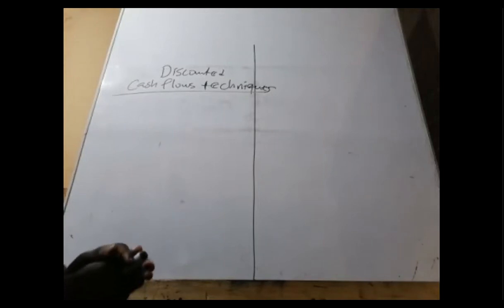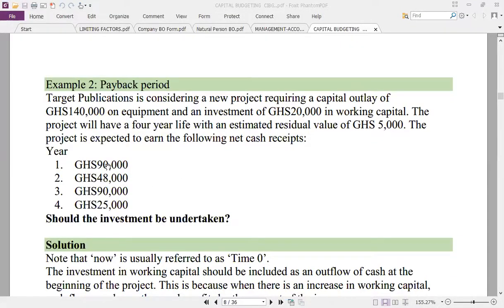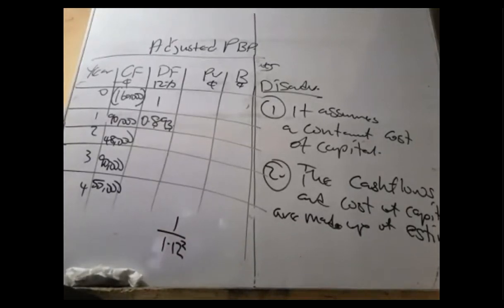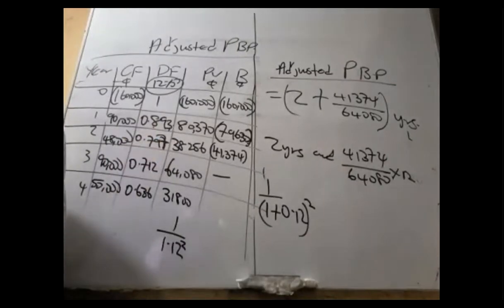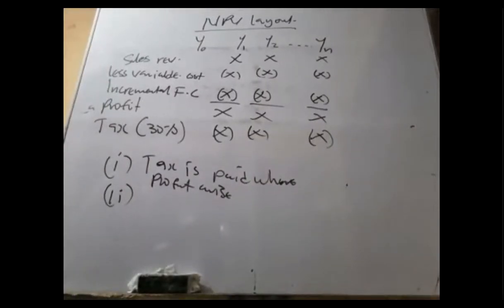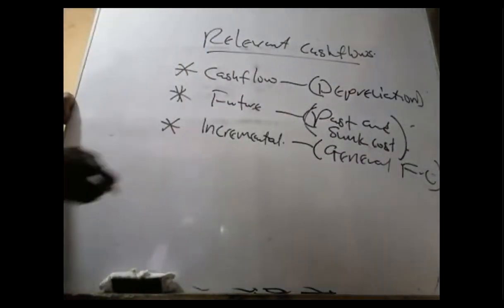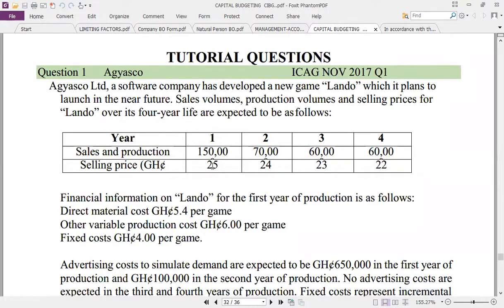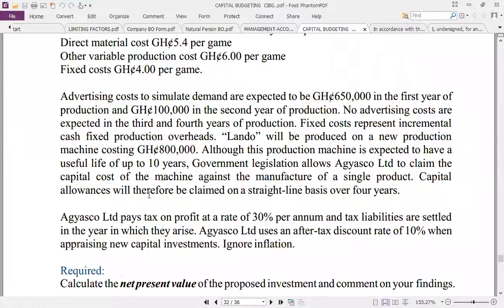Summary of Discounted cash Flows Technique of Invest Appraisal (Part 1)